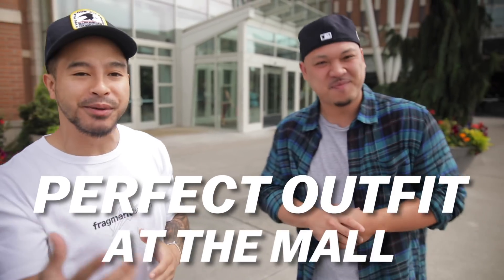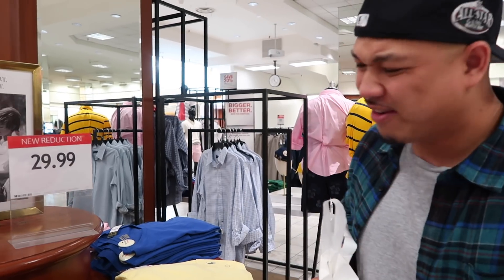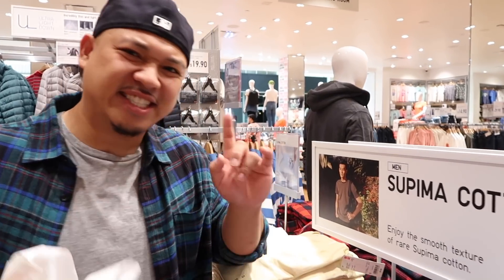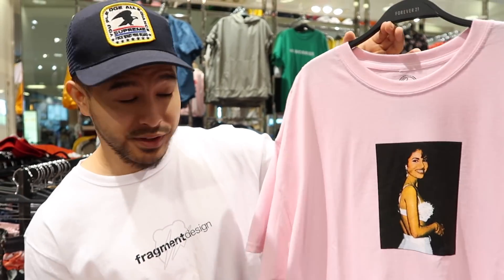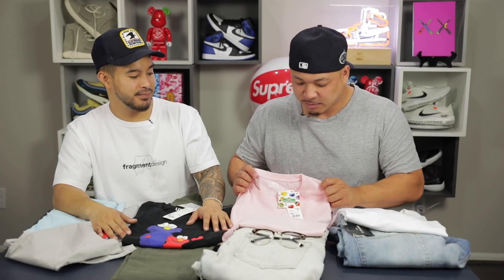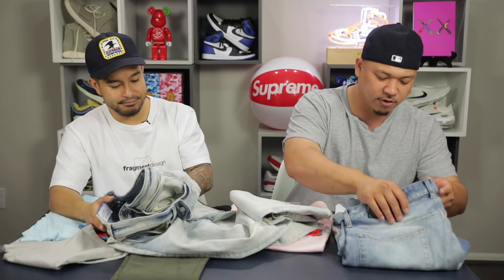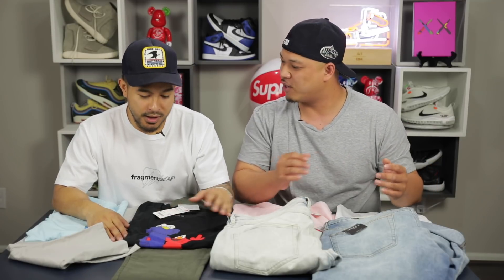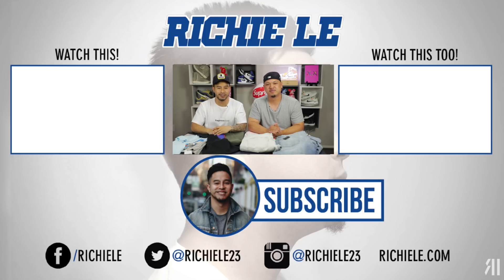TRYING TO FIND THE PERFECT AFFORDABLE OUTFIT AT THE MALL!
MAILBOX ADDRESS TO SEND CLOTHES/ARTWORK/ETC:
RICHIE LE
10216 SE 256th St
Ste 103

TAN TANG!

JOHNNY CHIM!